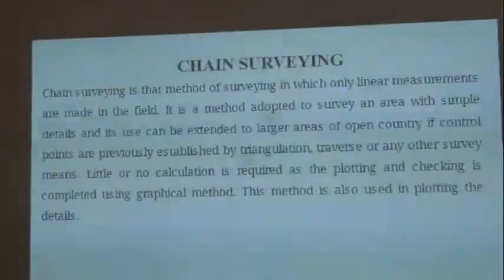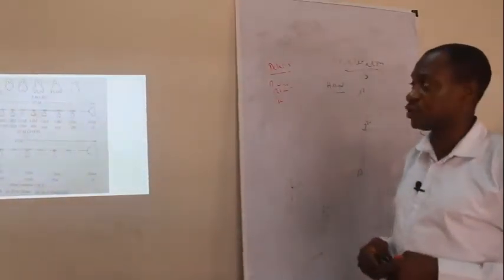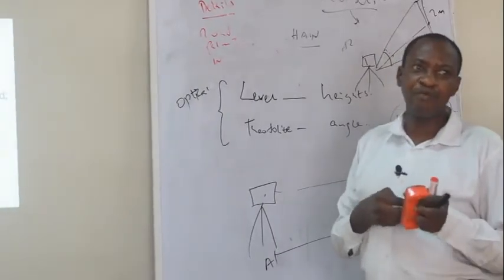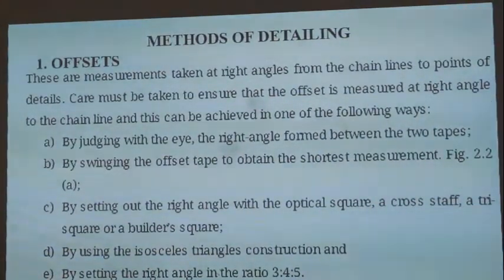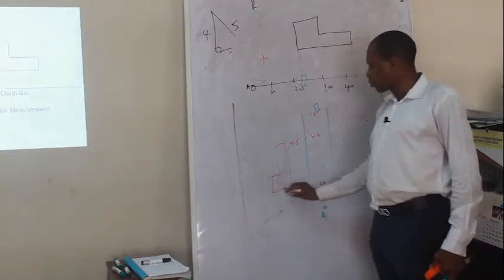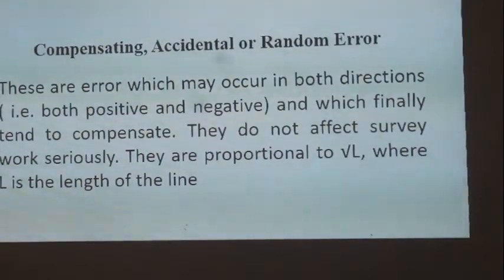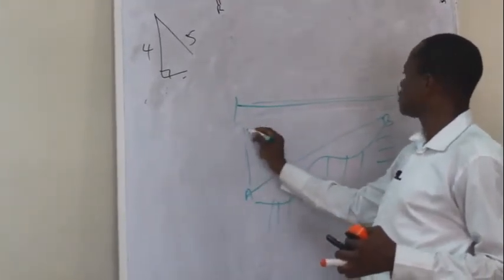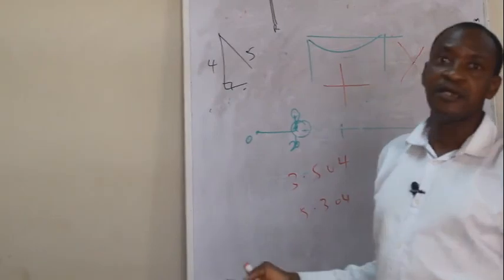Chain Surveying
Chain Surveying, Fundamentals of Surveying